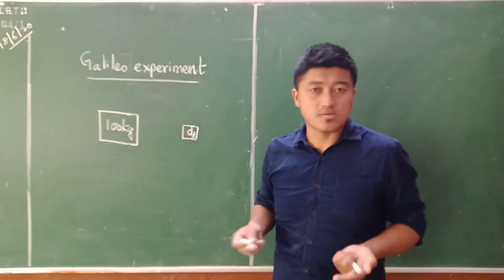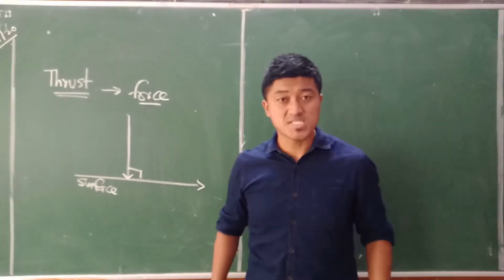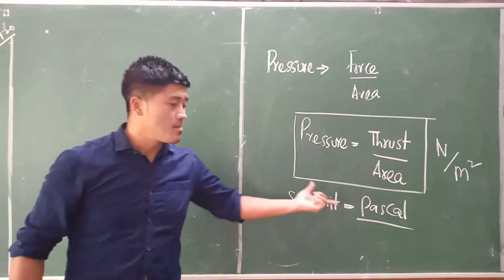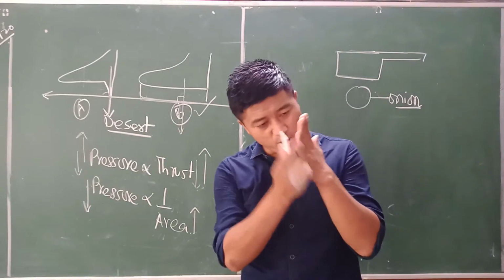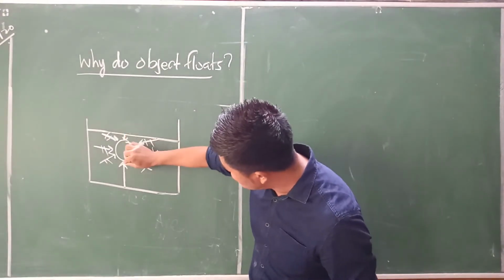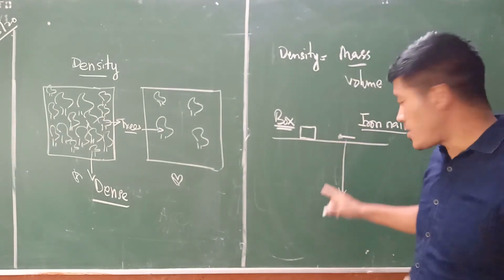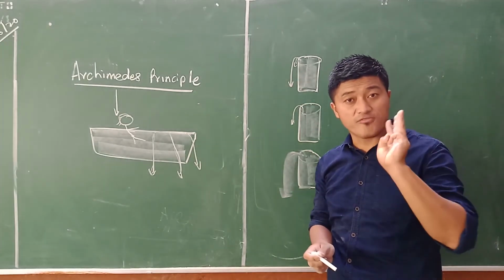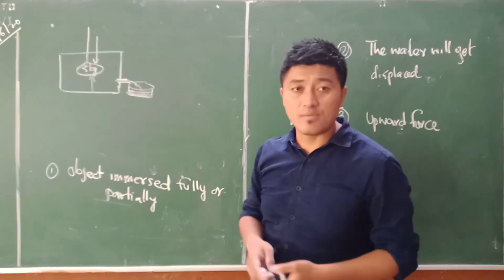འཐེན་ཤུགས། ཚན་པ། ༣ | Class 9 Science Chapter 10 Gravitation Part 3